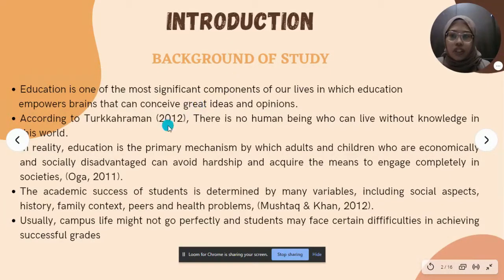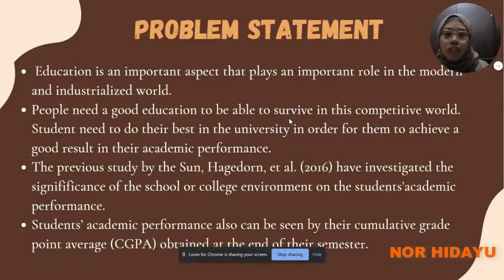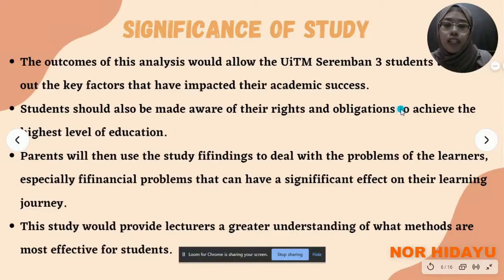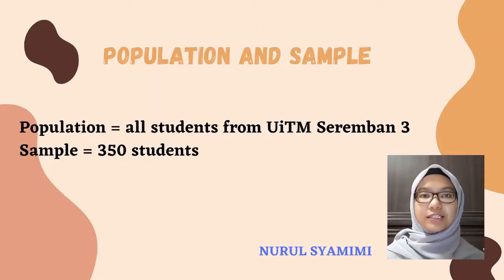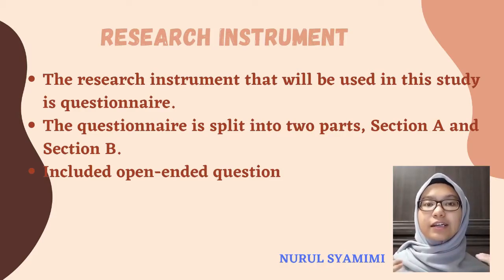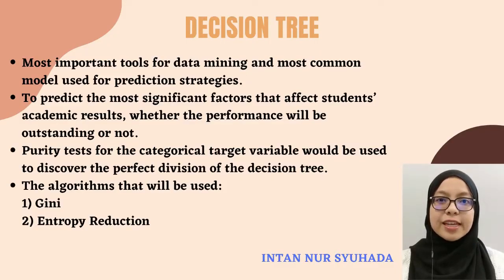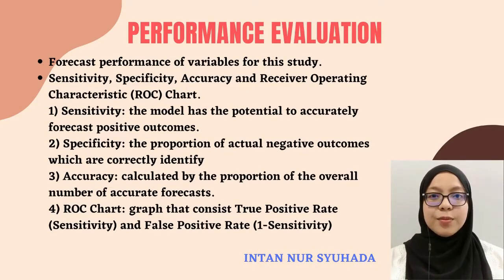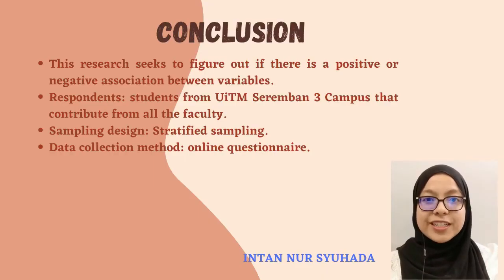SUPERVISED DATA MINING APPROACH FACTORS THAT AFFECT STUDENTS' ACADEMIC PERFORMANCE IN UITM SEREMBAN3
Proposal Final Year Project (FYP) 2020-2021